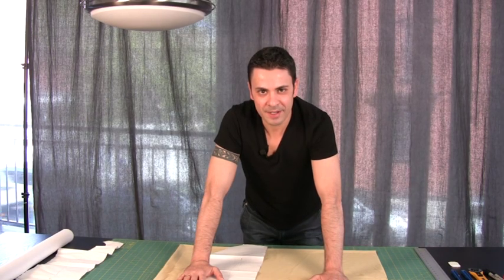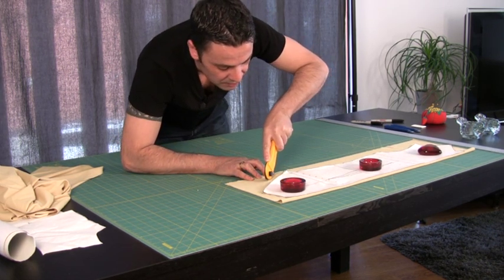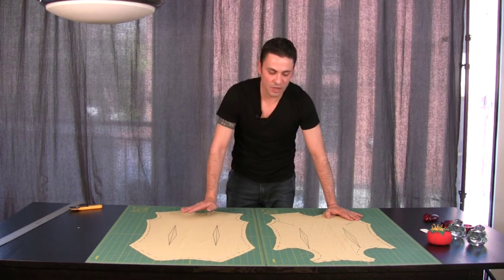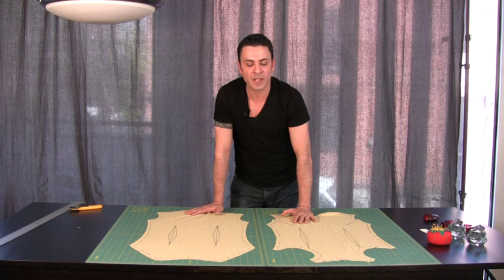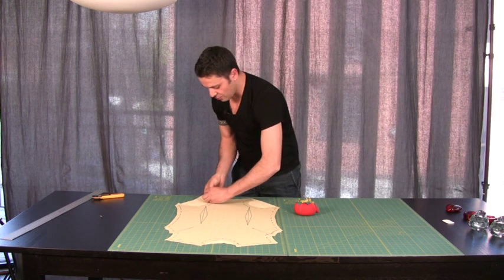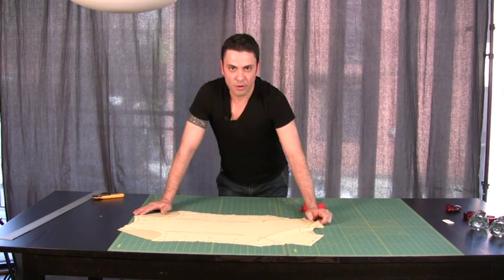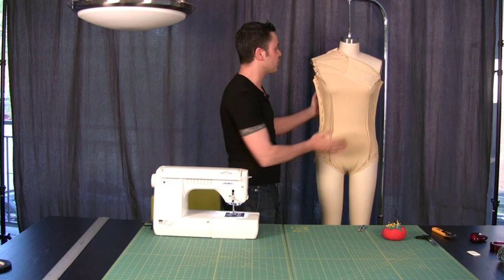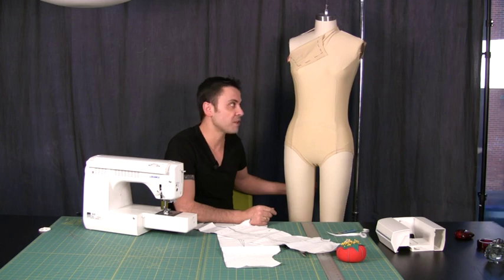How to Make a Ballroom Competition Dress DVD 3 Making a Leotard